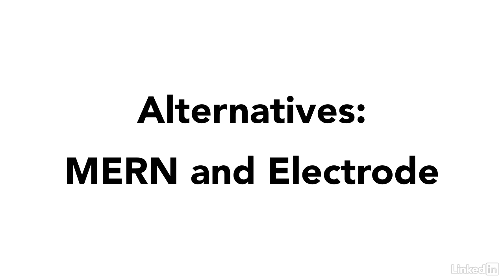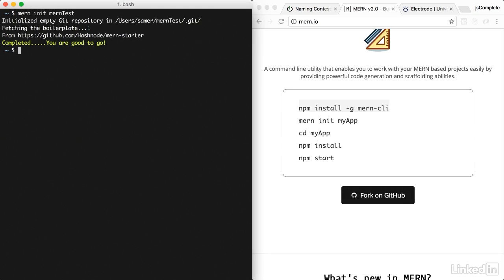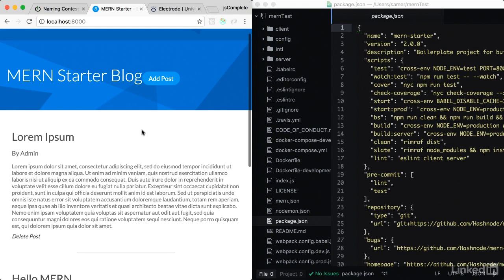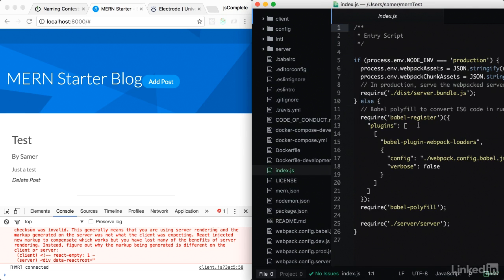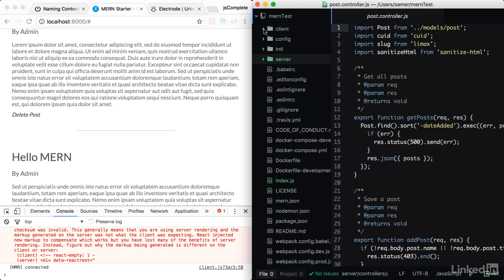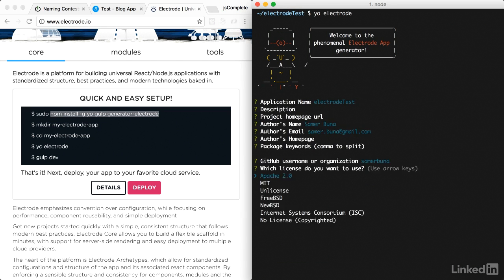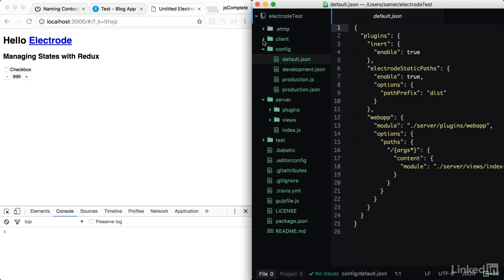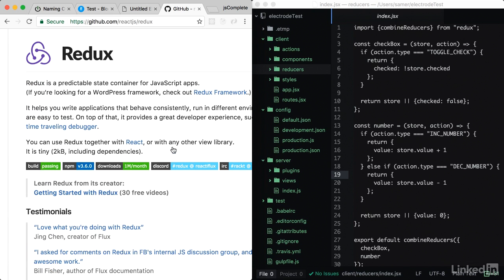Full-Stack JavaScript development || Alternatives MERN and Electrode